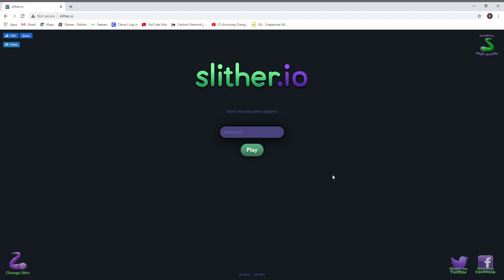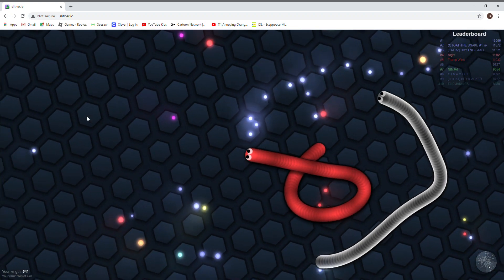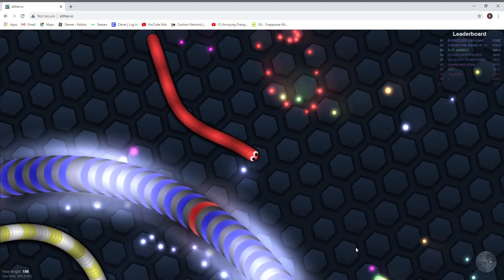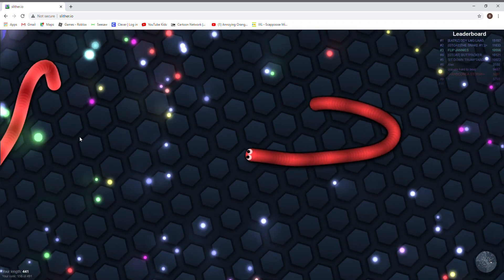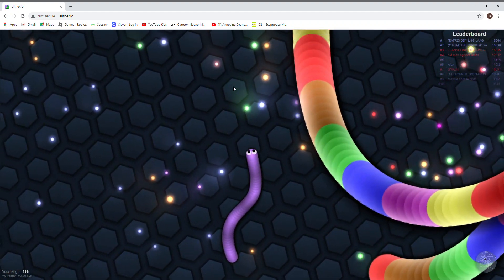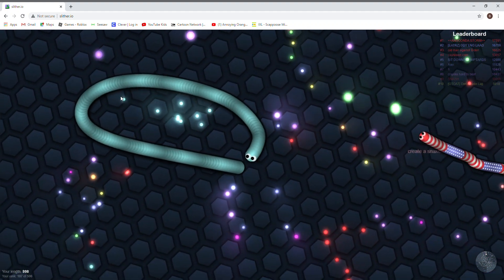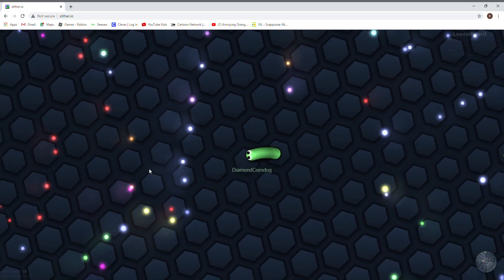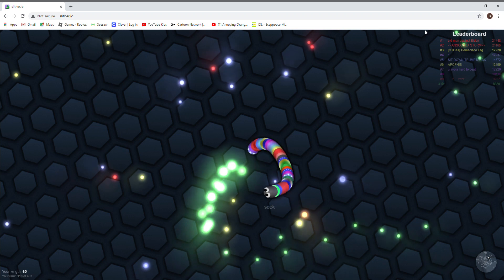slither io Google Chrome 2020 11 11 20 05 38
Having Fun in Minecraft